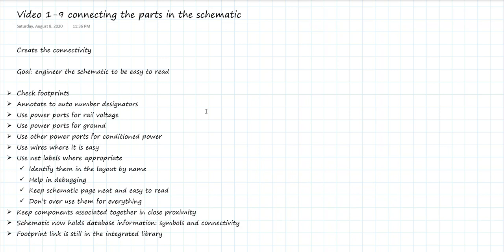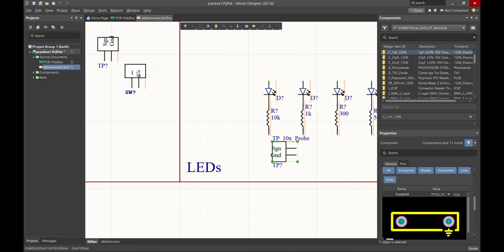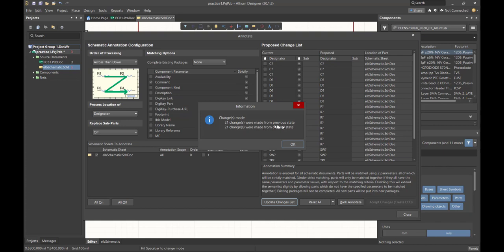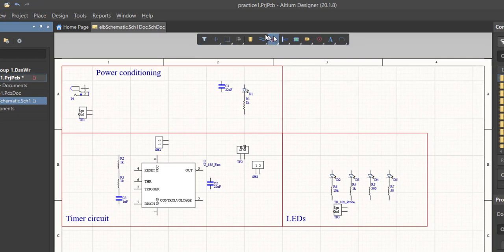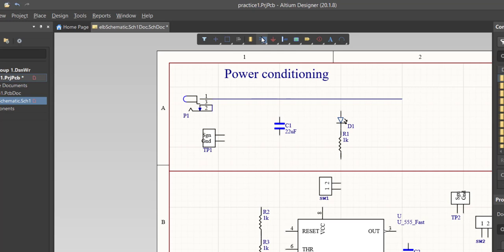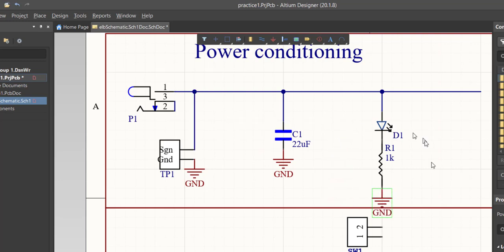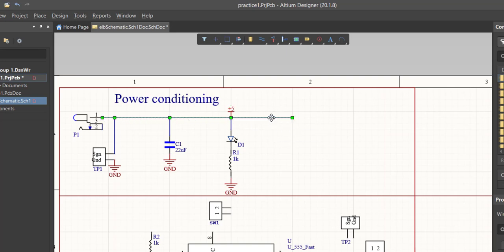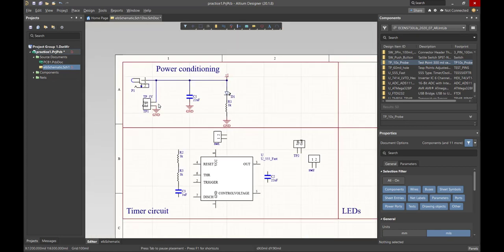SBW 1-9: Wire up the Schematic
In this video, we connect up the parts we added to the schematic. This is really building the database of connectivity.